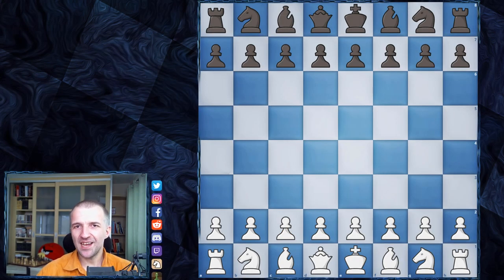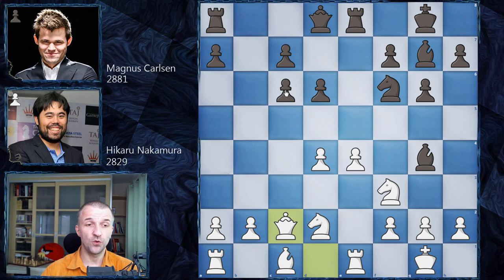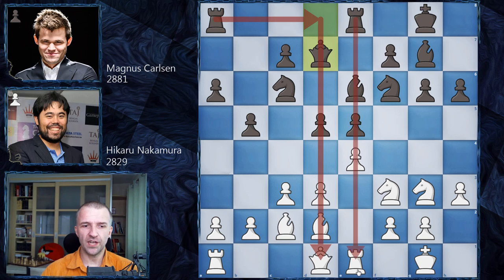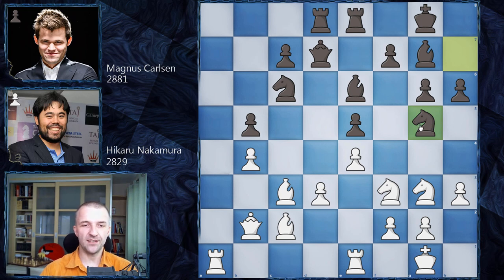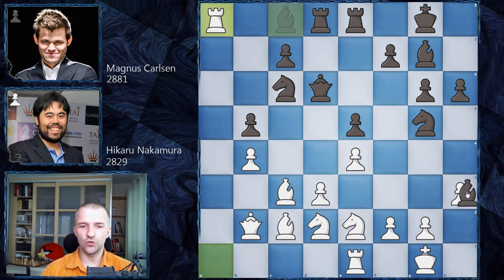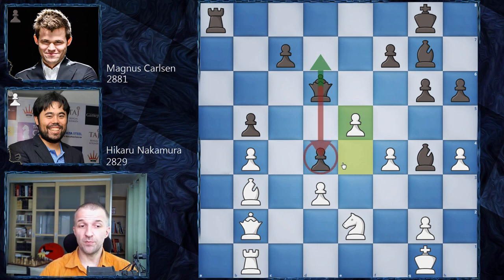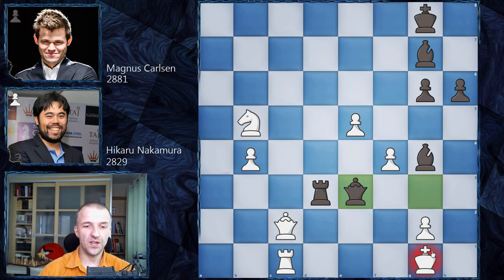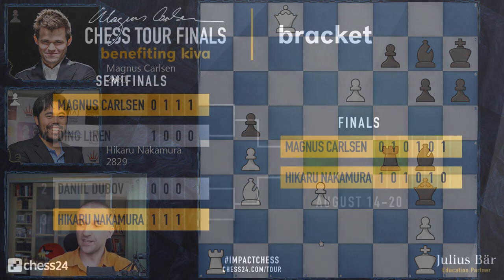How to Play Berlin Defense | Nakamura vs Carlsen | Magnus Carlsen Chess Tour Finals 2020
Must win game for Hikaru and he has to play Magnus who shows how to play Berlin Defense, especially with g6-Bg7 variation. He lost first one and then we had two draws. That means he has to go all-in in the fourth game. The game was played in the sixth round of the Grand Final in Magnus Carlsen Chess Tour Finals. And of course, this was another exciting Hikaru Nakamura vs Magnus Carlsen 2020 encounter. Both players are the best in MC Chess Tour and they met in the superfinal yet again. So far we have a 3-3 score and the Day of Reckoning is coming!

The Magnus Carlsen Chess Tour Finals benefiting Kiva is the $300,000 4-player grand finale of the Tour and takes place from 9-20 August 2020 on chess24. Magnus Carlsen and Daniil Dubov won previous Tour events, while Hikaru Nakamura and Ding Liren qualified as the best performing players not to win an event (since Magnus won 3 out of 4). The semi-finals are best of 5 sets, while the final is best of 7. Each set consists of 4 rapid games with 15 minutes per player for all moves, plus a 10-second increment per move. If the score is tied 2:2 then two 5+3 blitz games are played. If still tied an Armageddon game is played, where White has 5 minutes to Black's 4, but a draw means Black wins the set. No draw offers are allowed before move 40.

Mordimer Chess focuses on the educational aspects of chess by showing the games of the best players in history but also current top tournaments games. We aspire to become the best chess channel youtube has ever seen and we believe watching videos with analyses like Magnus Carlsen chess games can help to learn chess and give you ideas on how to continue the game. Watching chess videos for intermediate players channels helps to improve your skills but also teach you how to enjoy chess in general. We strongly recommend following our videos to increase awareness in critical positions that can appear in your games. If you want to see quality content from the actual chess tournament 2020 online or Hikaru Nakamura chess games in the future, don't forget to follow the future best youtube chess channel and see you in the next one.

Hikaru Nakamura vs Magnus Carlsen, Magnus Carlsen Chess Tour Finals 2020
Ruy Lopez: Berlin Defense [C65]
1. e4 e5 2. Nf3 Nc6 3. Bb5 Nf6 4. d3 d6 5. c3 g6 6. O-O Bg7 7. Re1 O-O 8. Nbd2 Re8 9. Nf1 a6 10. Ba4 h6 11. Ng3 d5 12. h3 b5 13. Bc2 Be6 14. Bd2 Qd7 15. a4 Rad8 16. axb5 axb5 17. b4 d4 18. Qc1 dxc3 19. Bxc3 Nh7 20. Qb2 Qd6 21. Ne2 Ng5 22. Nd2 Bc8 23. Ra8 Bf8 24. Rb1 Bd7 25. Ra6 Ra8 26. Rxa8 Rxa8 27. h4 Ne6 28. Nf3 Bg7 29. Bb3 Ncd4 30. Nfxd4 Nxd4 31. Bxd4 exd4 32. f4 Bg4 33. e5 Qe7 34. Nxd4 Qxh4 35. Rc1 Rd8 36. Qc3 Qg3 37. Qxc7 Rd7 38. Qc8+ Kh7 39. Ra1 Rxd4 40. e6 Rxf4 0-1

0:00 Start
0:07 Introduction
0:53 Chess game

BTC: 3PS4MzhvGxf1UMy9Jy6oKyDfmq6RLTHy2M
ETH: 0x8B6f7C1eE5D683fEF0F58d37aB855244fED966Df
LTC: MBqUjZteEa4c6ANi7HGM538btTxii41T1r